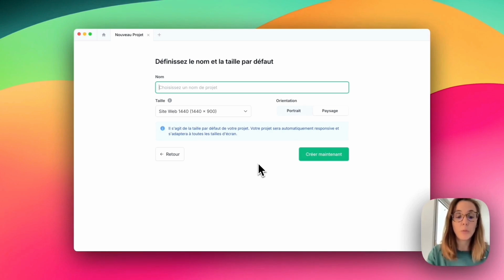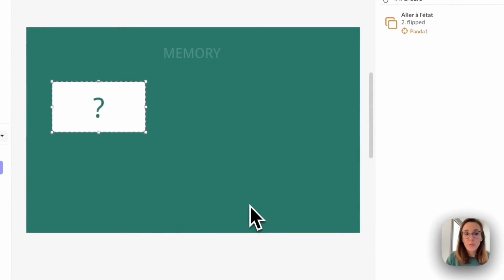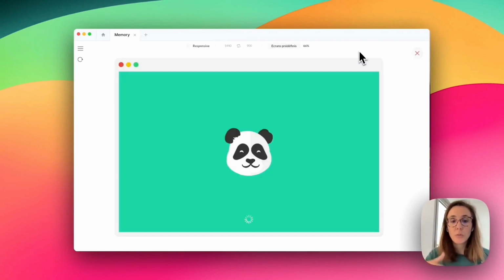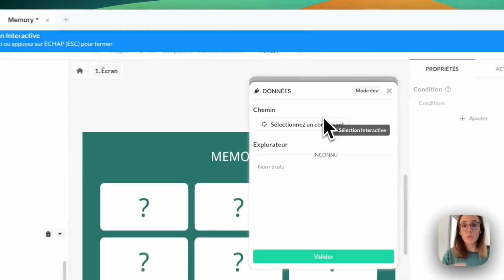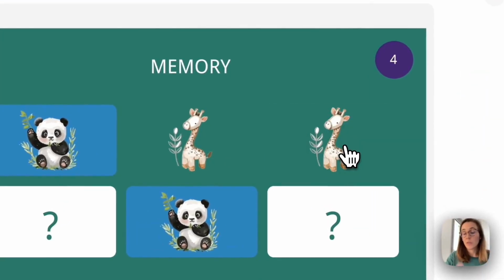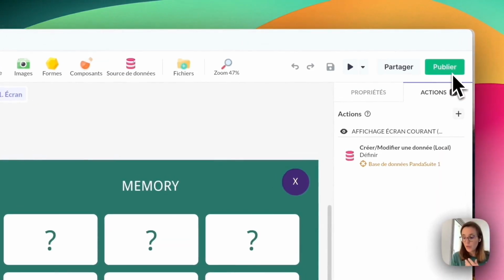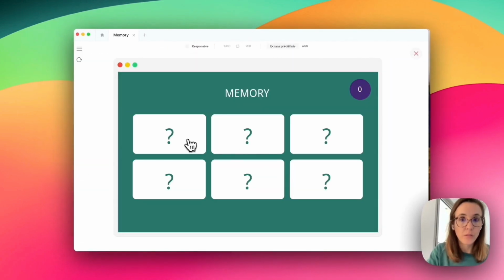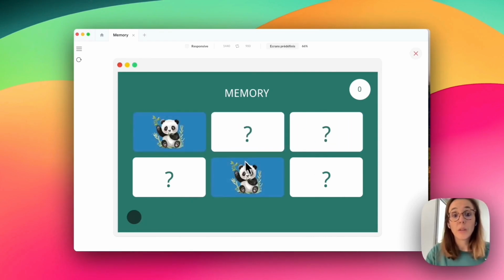[EN] Create a Memory Game | PandaSuite Tutorial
Learn how to build a memory card game using PandaSuite!

In this tutorial, we’ll cover how to design the screen, use triggers, variables, and conditions, plus much more!

Video Chapters

00:00 Introduction
01:26 Screen layout & creating a card with multi-state
06:29 Triggering the card flip
10:02 Creating a variable to track the number of flipped cards
16:28 Adding a condition for the game status
17:46 Adding a condition to check if cards match
22:32 Triggering condition evaluation
24:54 Resetting the flipped_cards variable
25:55 Opening the success popup
30:00 Handling errors
37:05 Disabling touch
40:16 Creating a reset button
42:51 Conclusion

PandaSuite is a playful and powerful no-code tool to build apps, digital publications, and interactive content. It gives you the creative freedom to design outstanding user experiences that engage your audience. Publish on the web or export as an iOS, Android, or desktop app. Start for free today!